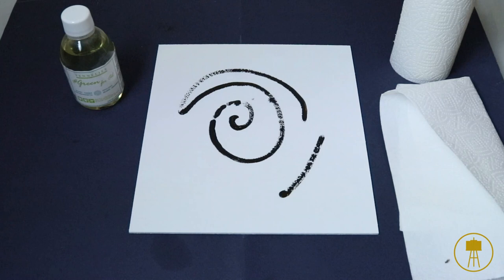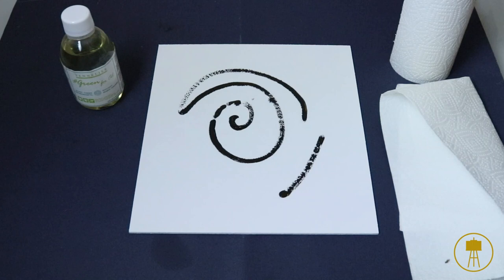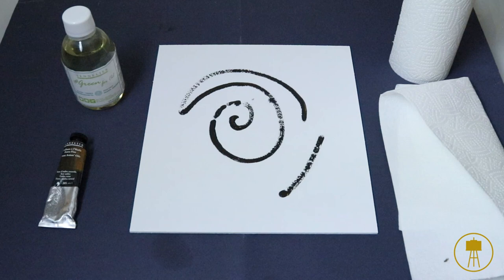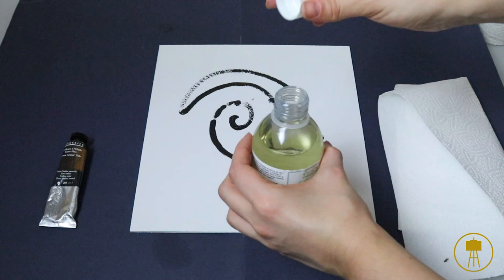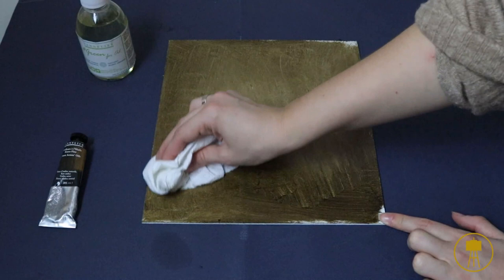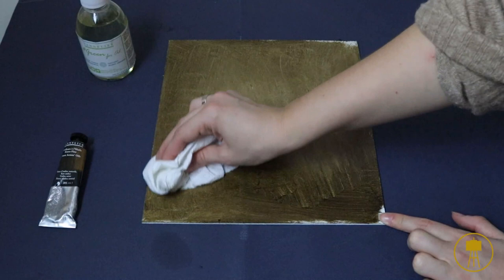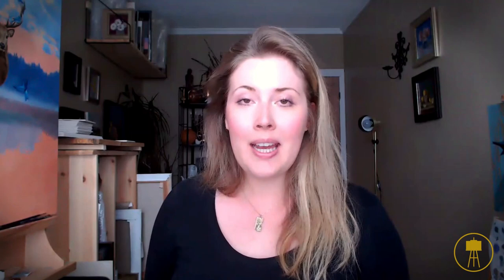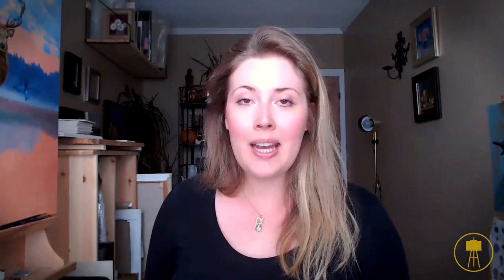5 Things I Do Before I Start My Oil Painting 🎨 How I Get Into The Flow When I'm Painting!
In this video, I share the 5 things I always do before I start my painting.🎨
These things help me get the most out of my painting session into a creative flow!

Personally, I believe a painting is born with the idea and preparation I usually put into a painting way before I start the actual physical painting.

Do you have any ways you like to prepare for your next painting?